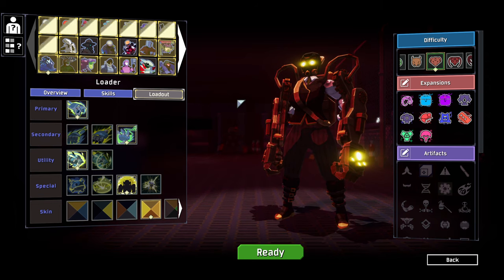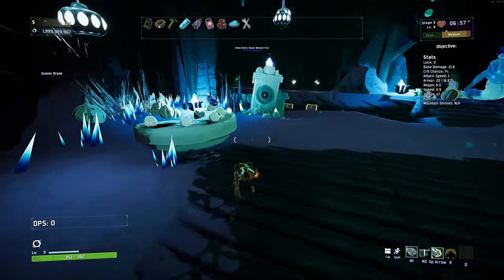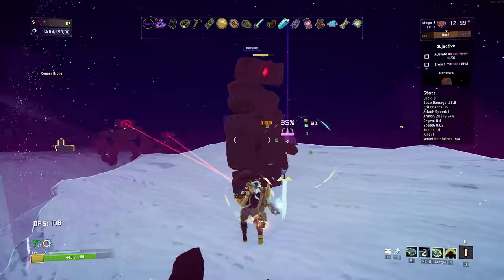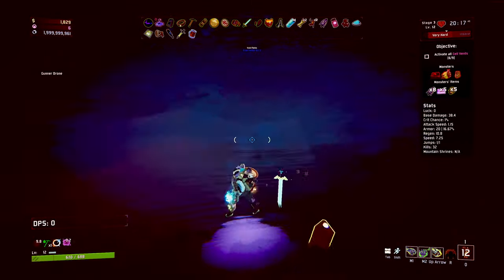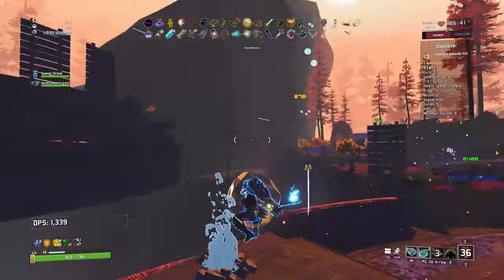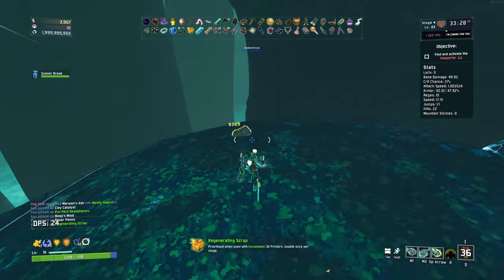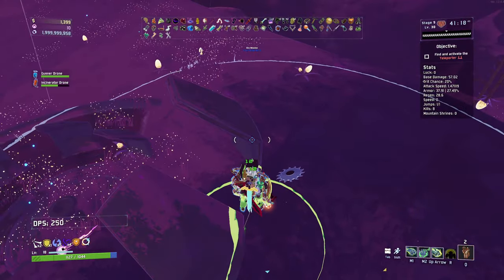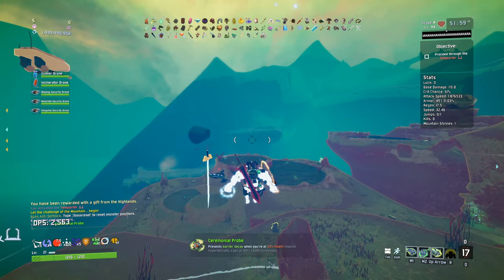MODDED LOADER IS AMAZING! - Risk of Rain 2 Modded! - Part 12